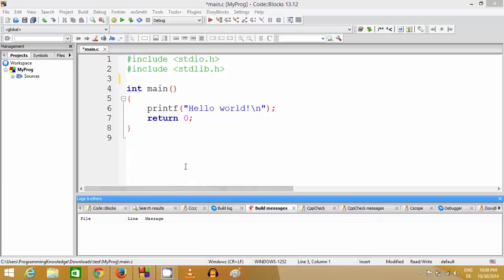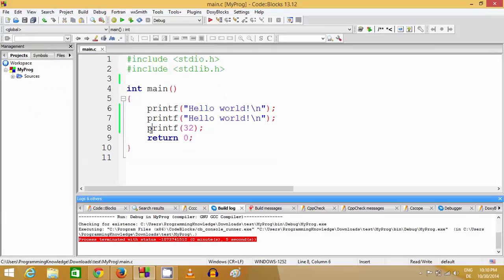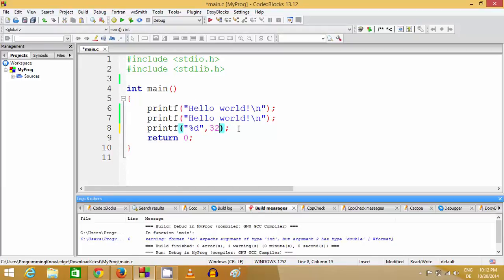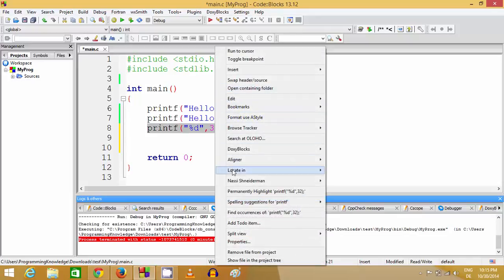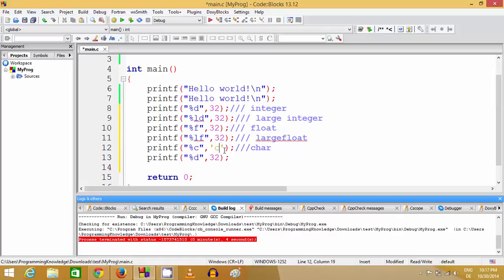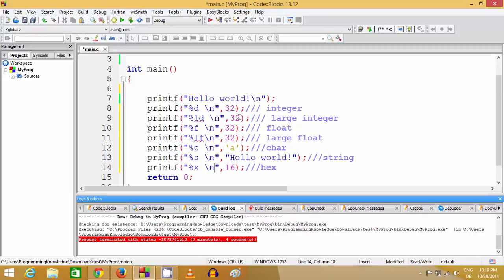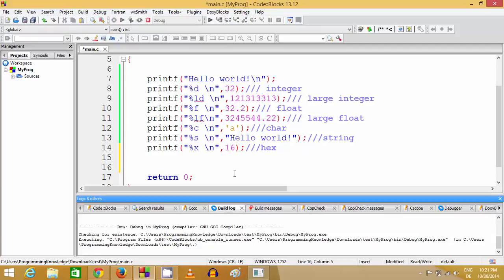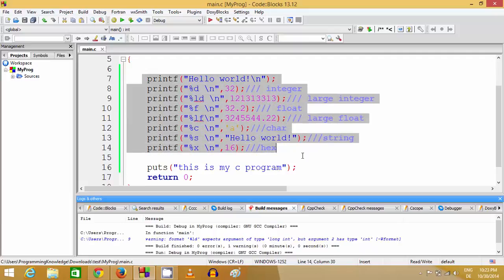3 - Simple input and output (printf , scanf , placeh